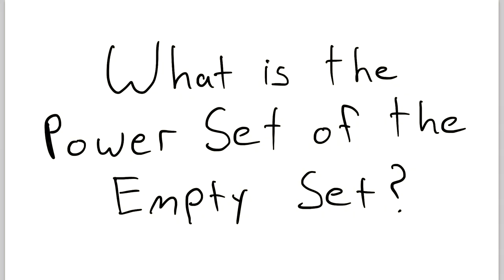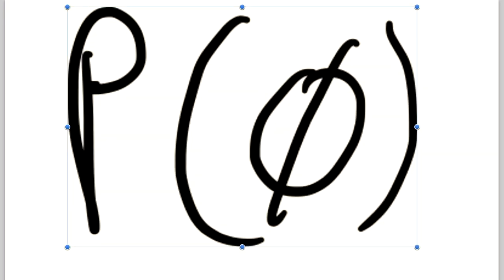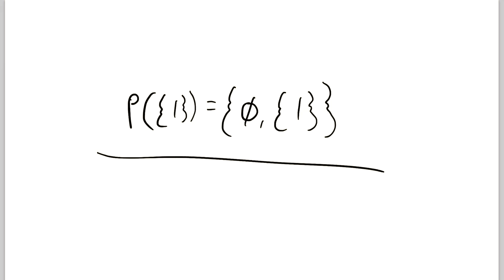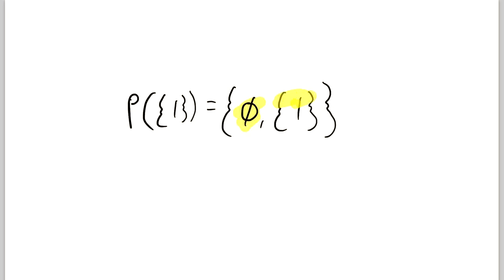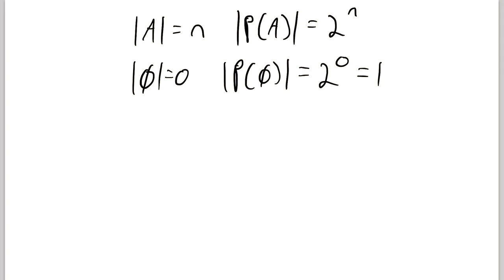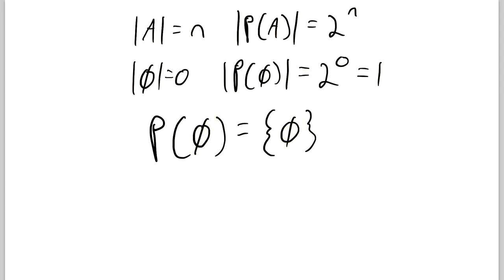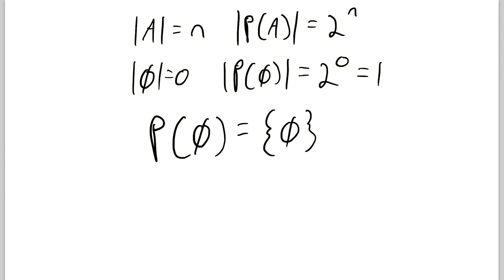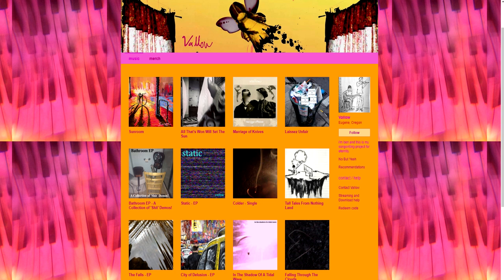What is the Power Set of the Empty Set? | Set Theory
What is the power set of the empty set? We will answer this question in today’s math lesson! We will write the empty set like so: { }. Recall that the power set of a set A is the set containing all subsets of A. So, for example, P({ 1 }) = { { }, { 1 } }. Also, recall that if the cardinality of a set A is n, that is |A| = n, then the cardinality of the power set of A is 2^n, that is |P(A)| = 2^n.

So, since the empty set has 0 elements, we know |P({ })| = 2^0 = 1. There is one element in the power set of the empty set, and that one element is the empty set. So, P({ }) = { { } }. The power set of the empty set is the set containing the empty set because the empty set is the only subset of the empty set.

We know no other set can be a subset of the empty set because there are no elements in the empty set, so there is no set whose elements are entirely contained in the empty set except for the empty set itself. Again, the empty set is the only subset of the empty set, so the power set of the empty set is the set containing the empty set. That is, P({ }) = { { } }.